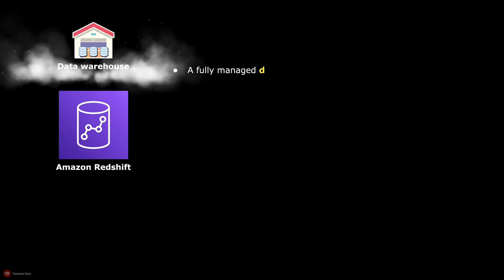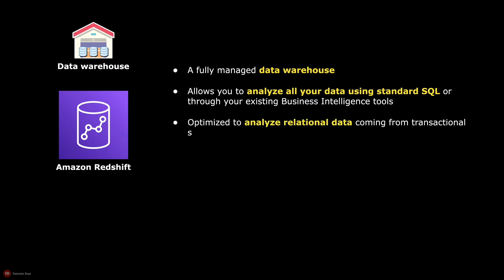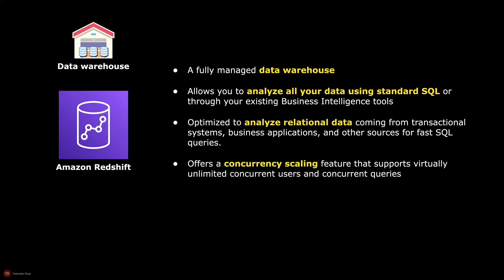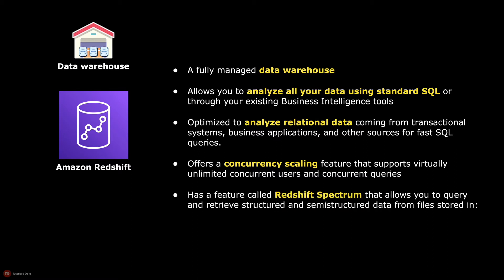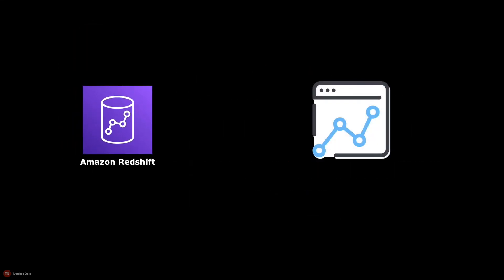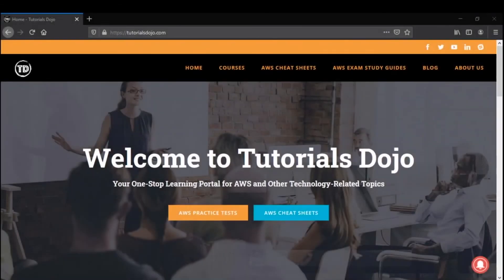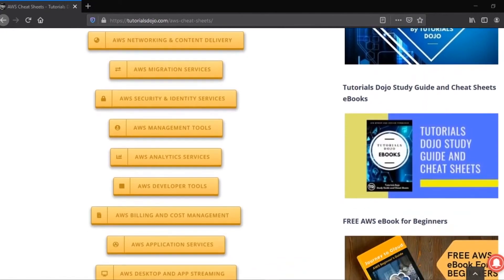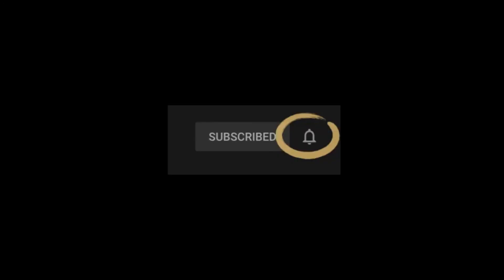Amazon Redshift Overview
Amazon Redshift is a fully managed data warehouse that allows you to analyze all your data using standard SQL and your existing Business Intelligence tools.

This video is a part of our AWS Certified Solutions Architect Associate video course

Preparing for your AWS certification exams including the SAA-C02? Check out our top-notch AWS reviewers in the Tutorials Dojo Portal which have been well-regarded as the best in the market. Our practice exams have a 98% passing rate based on over 200,000 enrollments.

Presented by: Jon Bonso